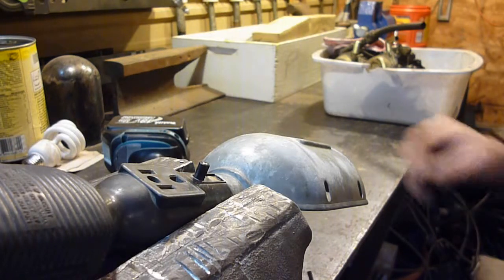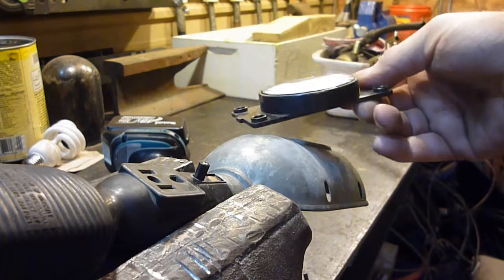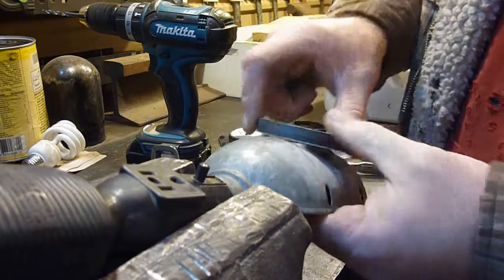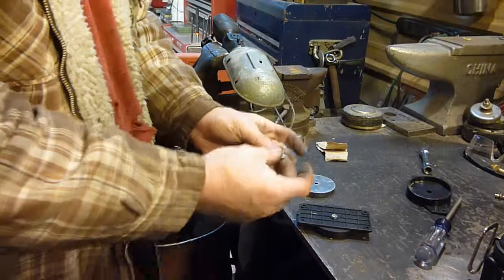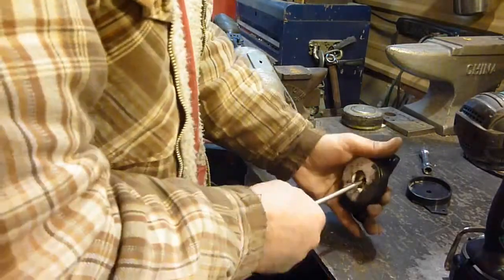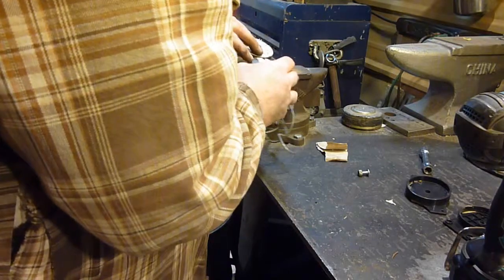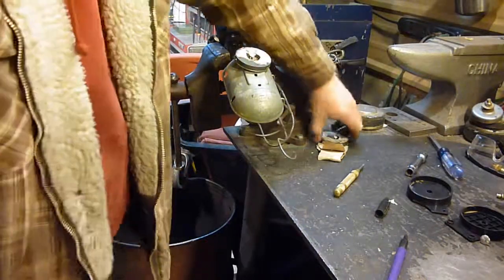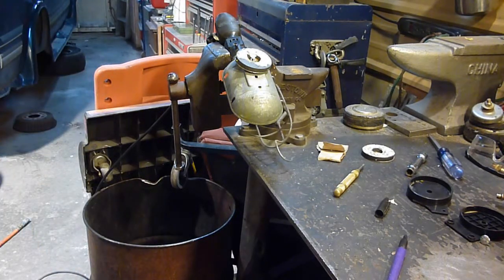BUILDING A MAGNETIC DROP LIGHT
A DIY MAGNETIC DROP LIGHT